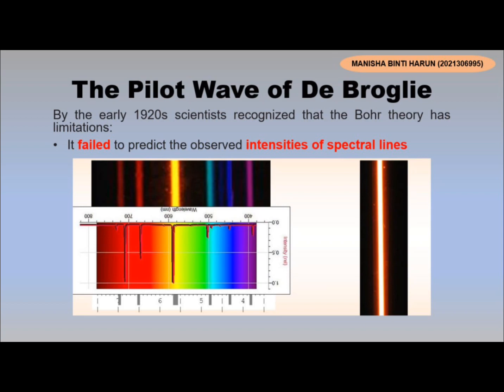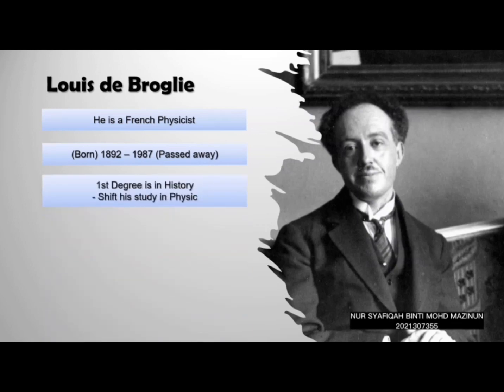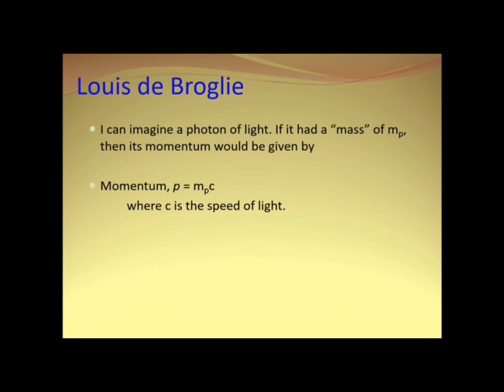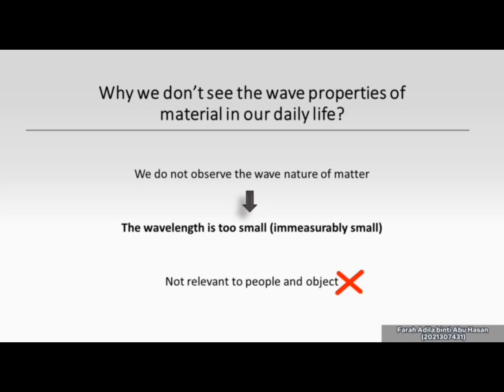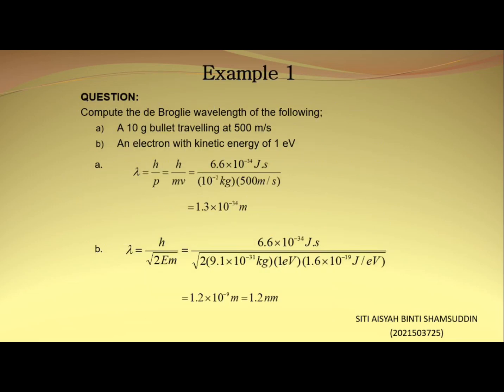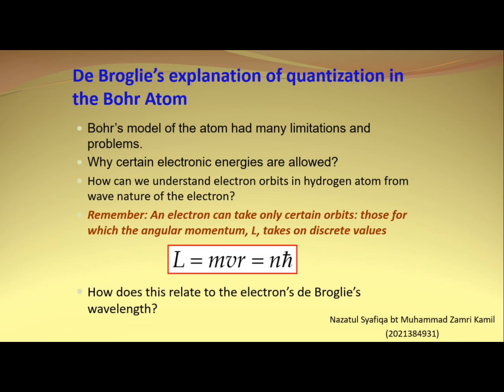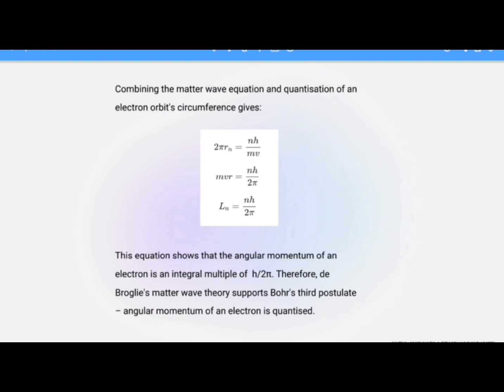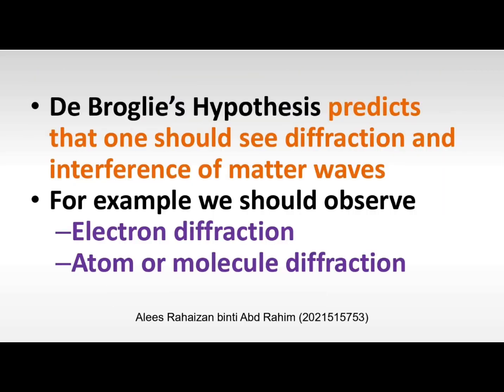PHY589 GROUP 2 CHAPTER 5 (SLIDE 1-30)